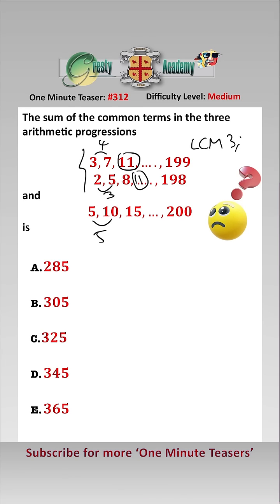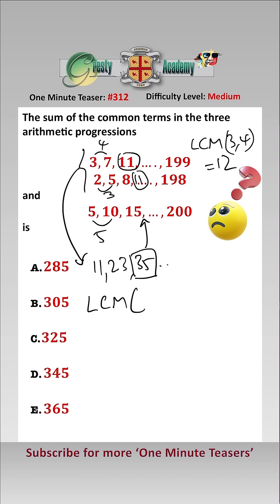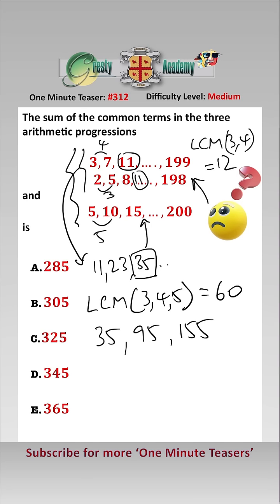Can You Solve this 'Common Terms of Arithmetic Progressions' Teaser?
Gresty Academy One Minute Teaser #312: A good knowledge of arithmetic progressions and LCM formulae is necessary in order to crack this teaser in good time! Can you do it?